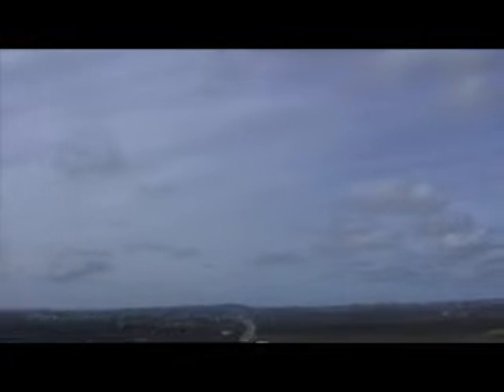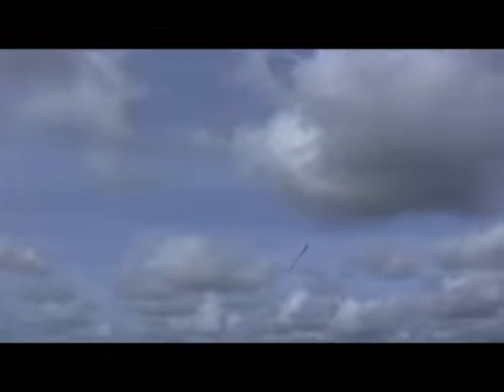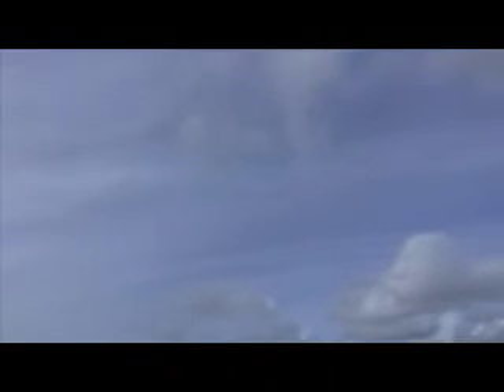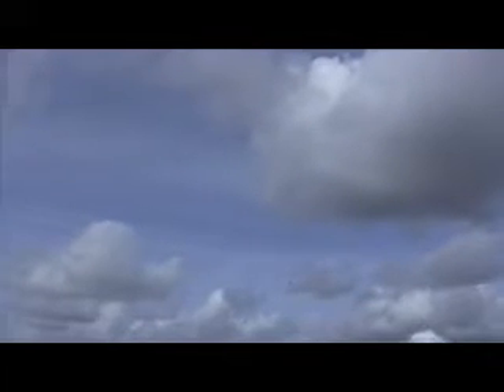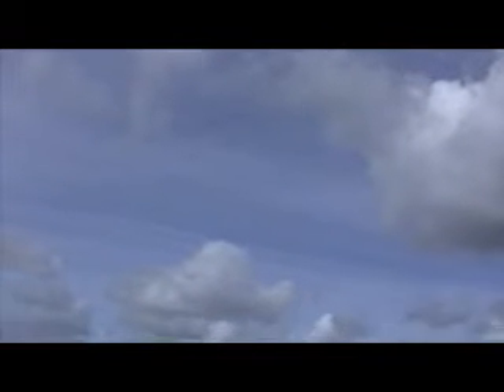Orbus 36 Maiden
This is a Maiden flight of this FSD RC Slope Plane